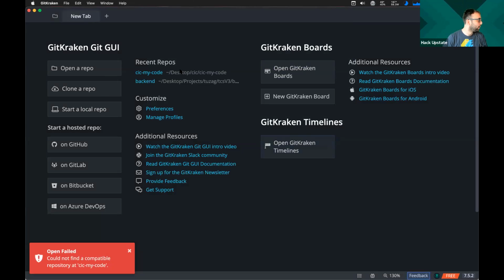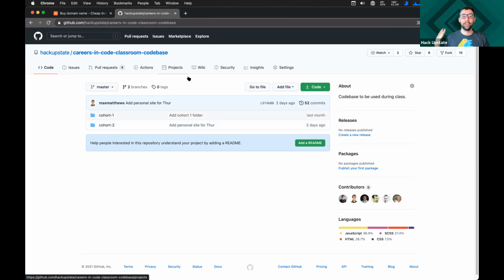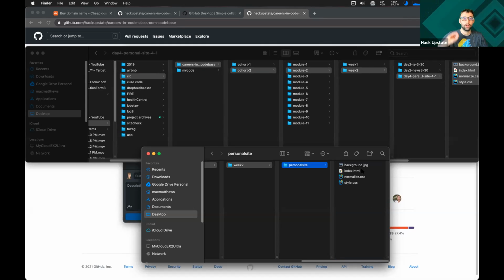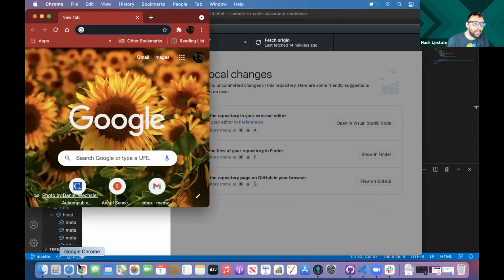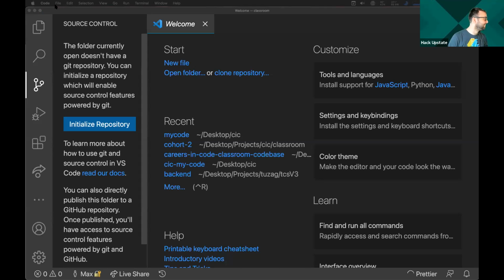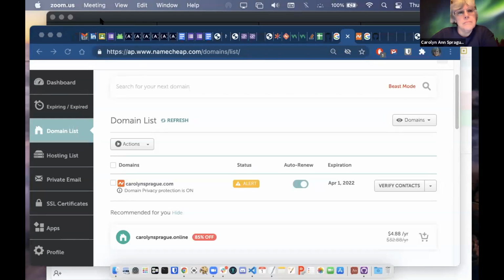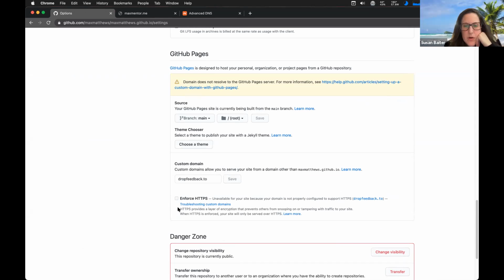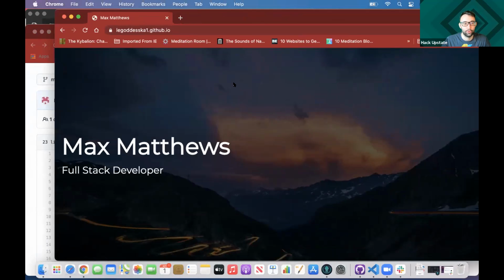April 1, 2021, Module 2, Class #12, Max Matthews of Careers in Code, Cohort 2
Web Development Fundamentals & Wireframing Class #12